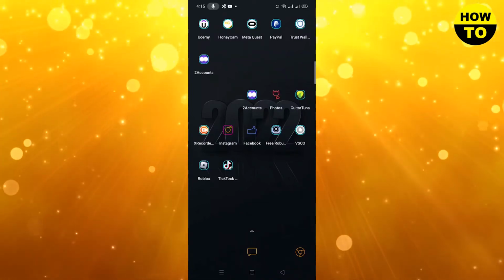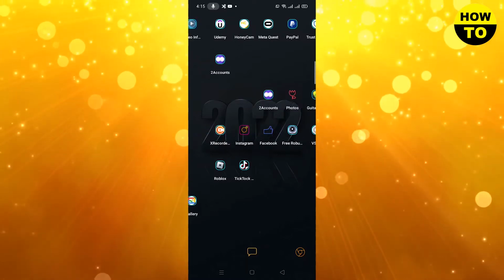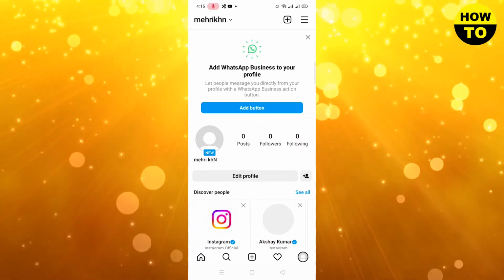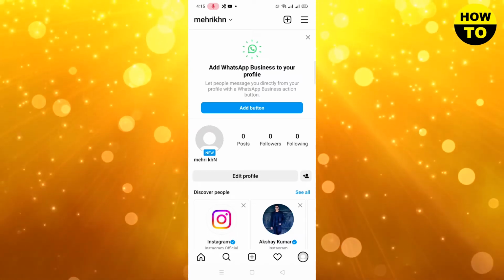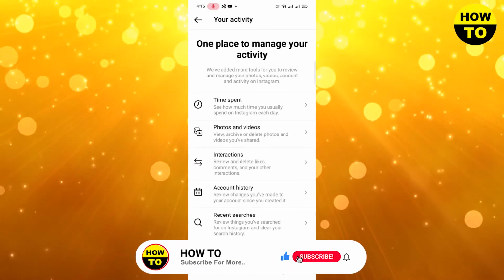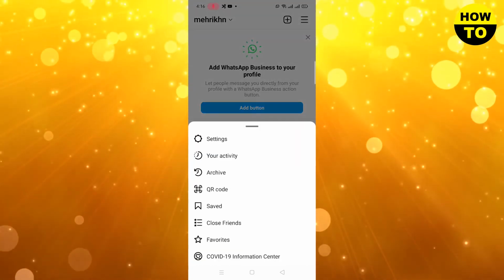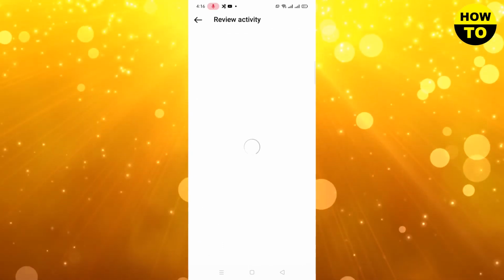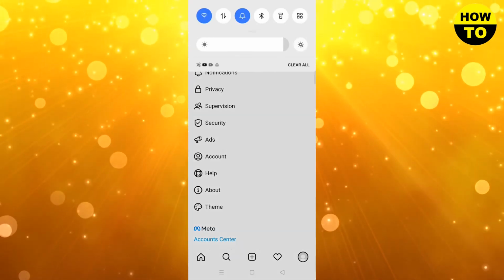How To See Who Didn't Accept Friend Request Instagram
Learn How To See Who Didn't Accept Friend Request Instagram. It is really easy to do and learn to do it in just a few minutes by following this super helpful tutorial to get a better understanding of everything.